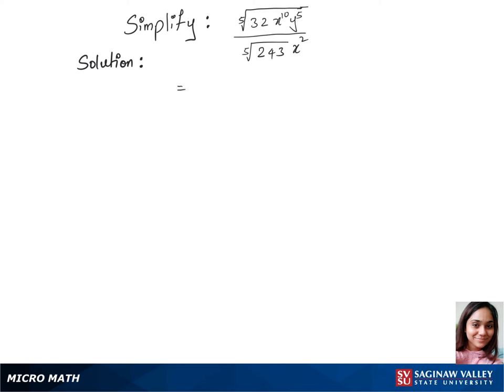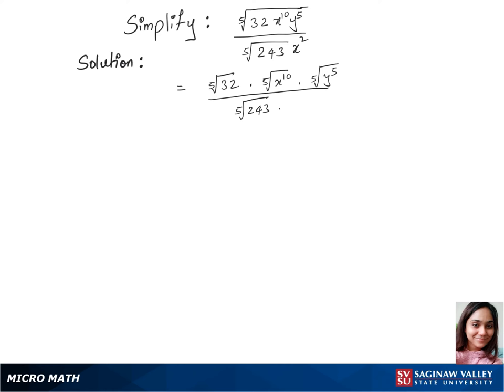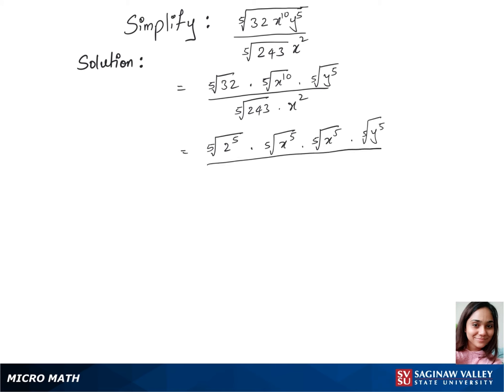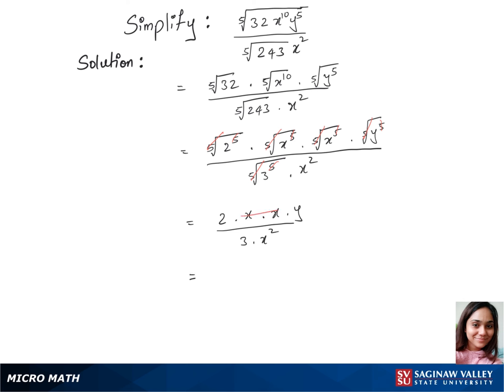Radicals: Simplify [5]√(32x^{10} y^5) / [5]√(243) x^2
Problem: Simplify [5]√(32x^{10} y^5) / [5]√(243) x^2